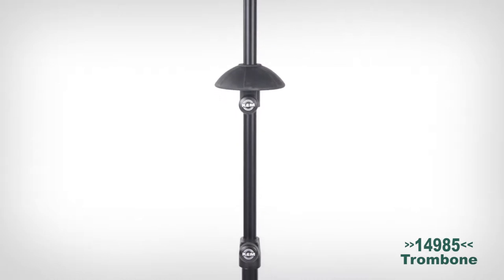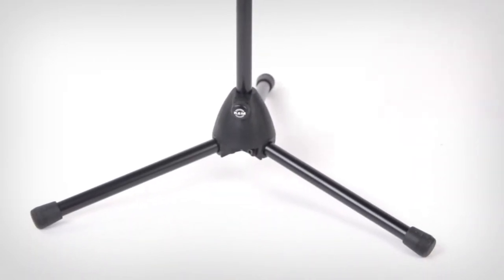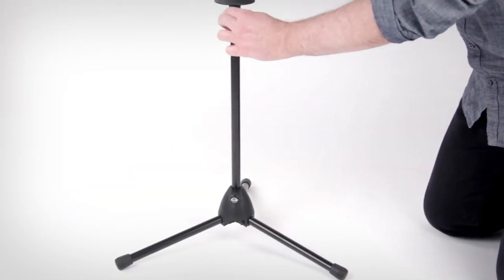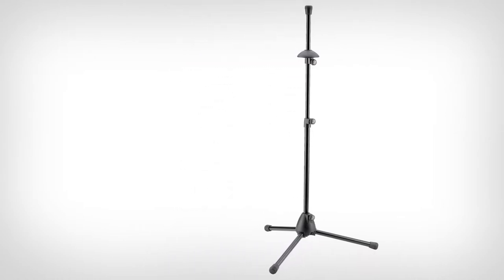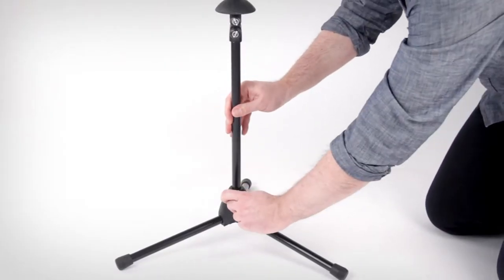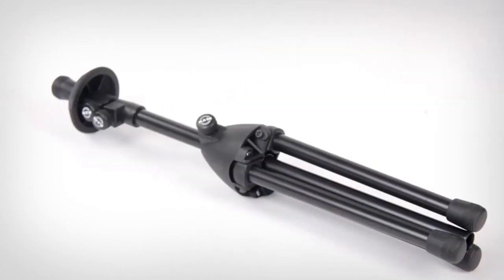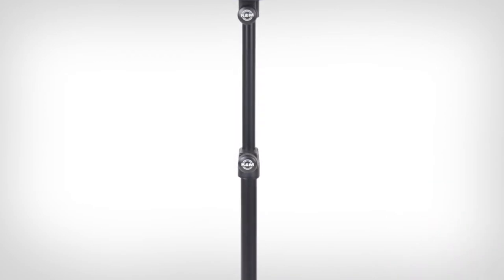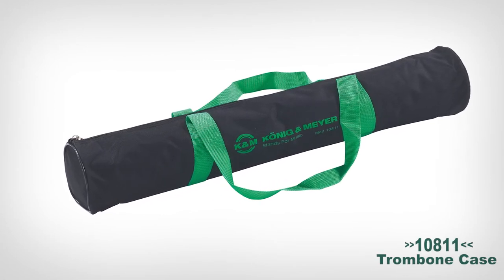Trombone Stand 14985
Review of the 14985 Trombone Stand from König & Meyer.
German Made.Premium Quality. 5 Year Warranty.